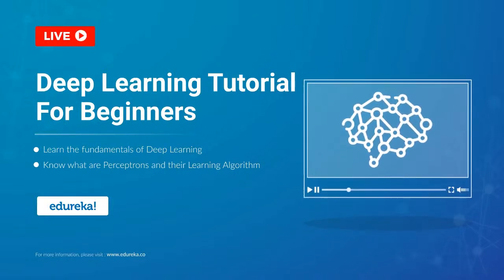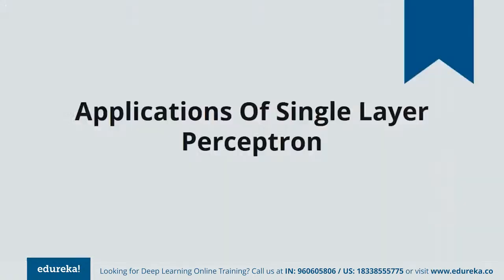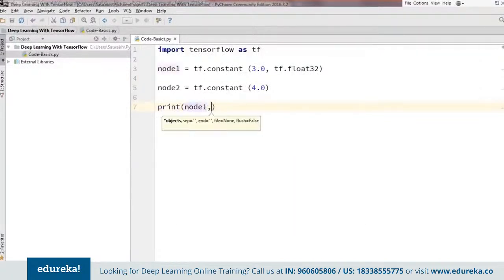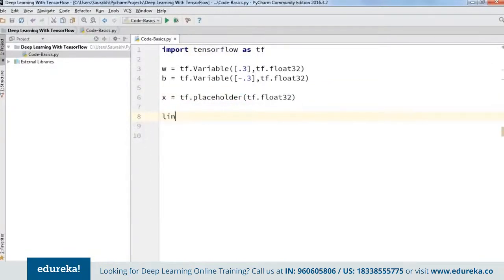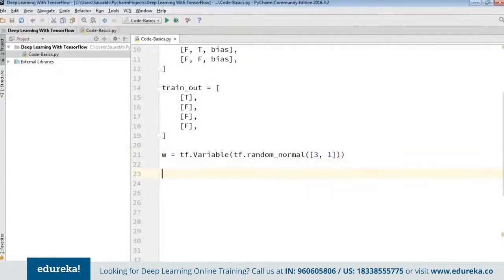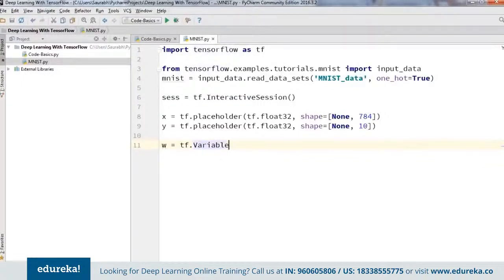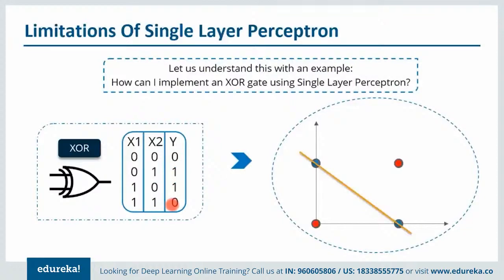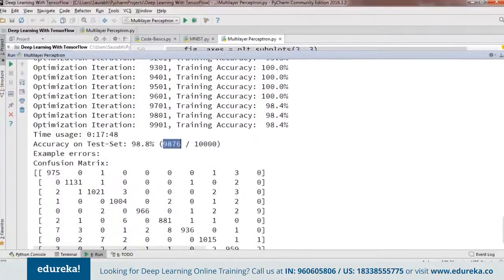Deep Learning with Python Tutorial | Deep Learning Training | Edureka | DL Rewind - 1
This video on "Python for Deep Learning" will provide you with detailed and comprehensive knowledge of Deep Learning, How it came into emergence. The various subparts of Data Science, how they are related, and How Deep Learning is revolutionalizing the world we live in.

1. This is 21 hrs of Online Live Instructor-led course. Weekend class: 7 sessions of 3 hours each.
2. We have a 24x7 One-on-One LIVE Technical Support to help you with any problems you might face or any clarifications you may require during the course.
3. At the end of the training you will have to undergo a 2-hour LIVE Practical Exam based on which we will provide you a Grade and a Verifiable Certificate!

The following professionals can go for this course:

1. Developers aspiring to be a 'Data Scientist'

2. Analytics Managers who are leading a team of analysts

3. Business Analysts who want to understand Deep Learning (ML) Techniques

4. Information Architects who want to gain expertise in Predictive Analytics

5. Professionals who want to captivate and analyze Big Data

6. Analysts wanting to understand Data Science methodologies